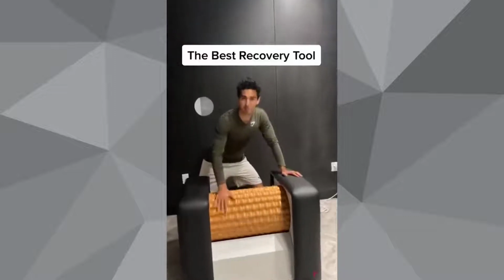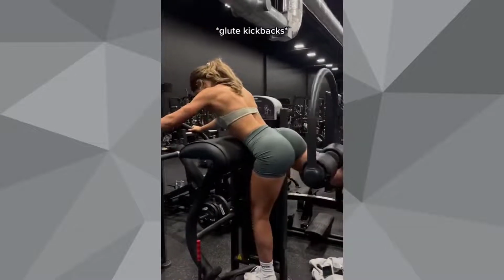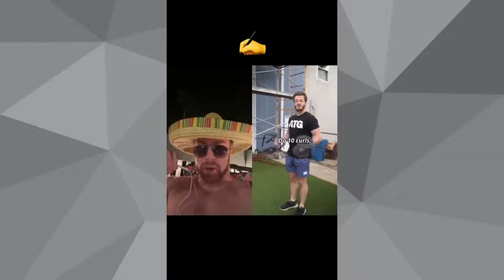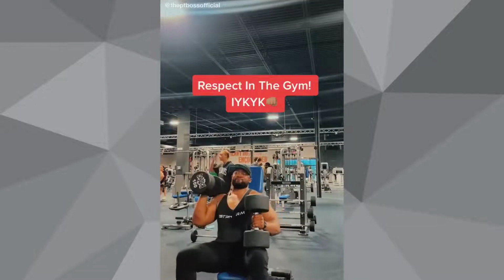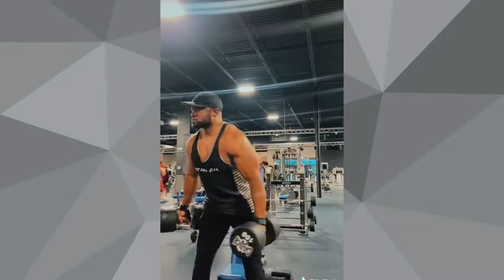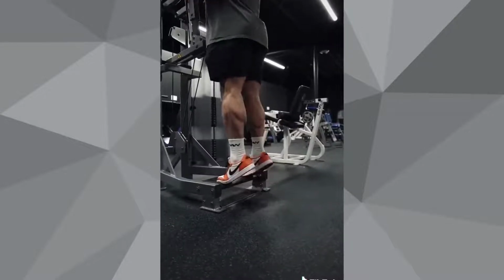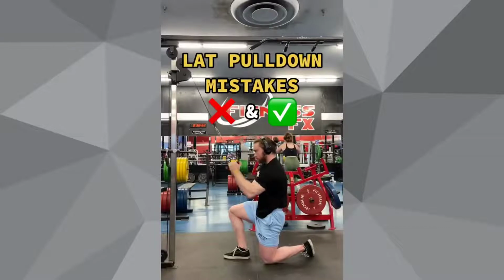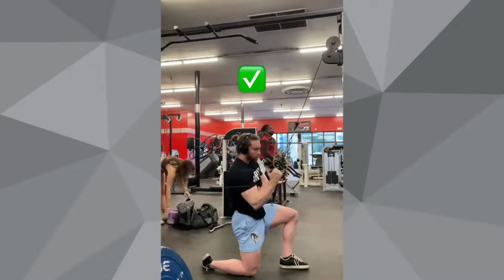9 Phút Tập Thể Hình Với Gym Tiktok - Động Lực Tập Gym - Gym Giải Trí #34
9 Phút Tập Thể Hình Với Gym Tiktok - Động Lực Tập Gym - Gym Giải Trí #34

Gymer Việt Nam vẫn đang tổng hợp những video Gym Tiktok giúp các bạn giải trí, tạo thêm động lực tập Gym cho các bạn. Rất mong được các bạn ủng hộ.

GYM TIKTOK
GYM GIẢI TRÍ
ĐỘNG LỰC TẬP GYM